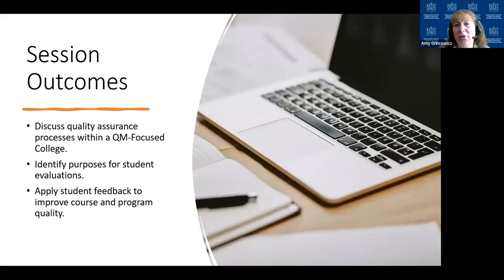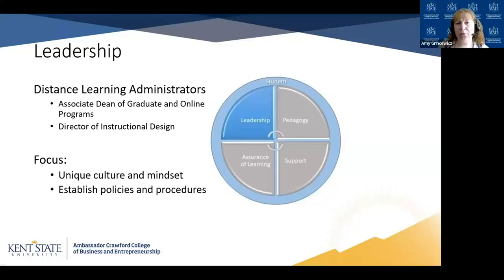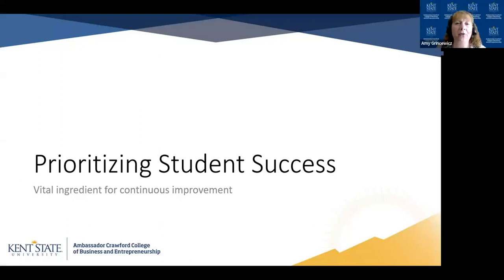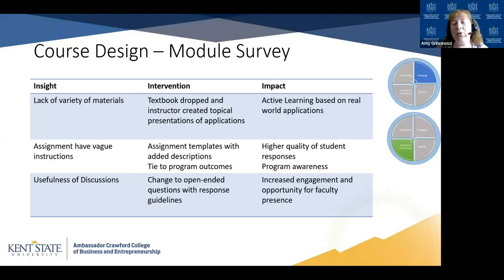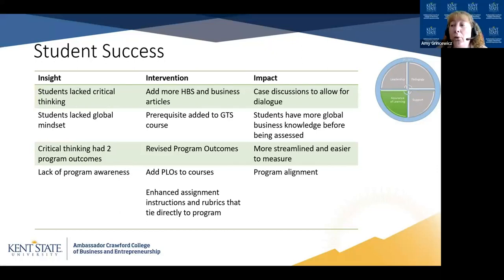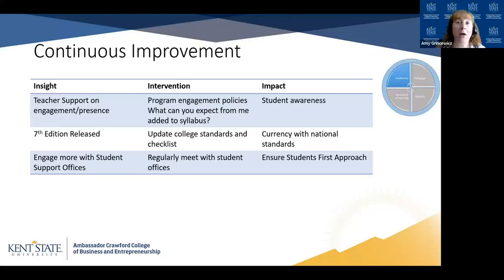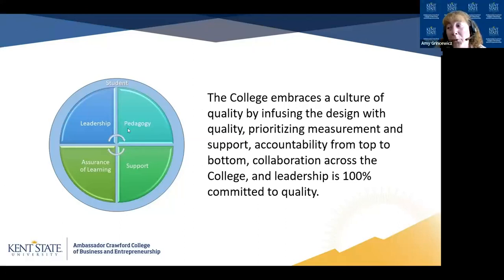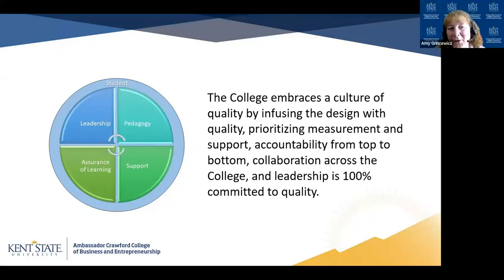Collecting and Utilizing Student Feedback Data for Continuous Improvement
Presented by Amy Grincewicz
Aristotle once said, “Quality is not an act; it’s a habit.” The Ambassador, Crawford College of Business and Entrepreneurship, has made quality a habit by prioritizing student feedback to deliver high-quality online courses and programs. ACCBE utilizes a collaborative, open-communication approach to set the stage for creating a culture of quality focused on continuous improvement and student success. Student feedback obtained through module surveys, end-of-course evaluations, focus groups, learner outcome reports, and other survey measures have helped to promote quality assurance and continuous improvement across the College.